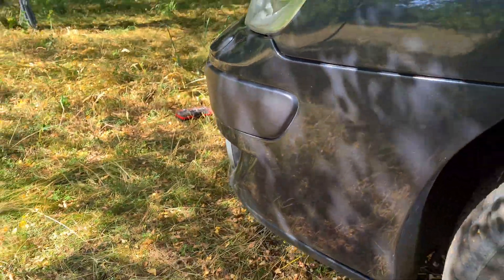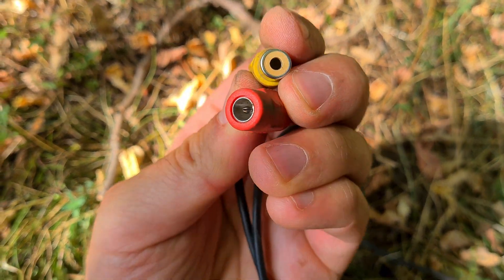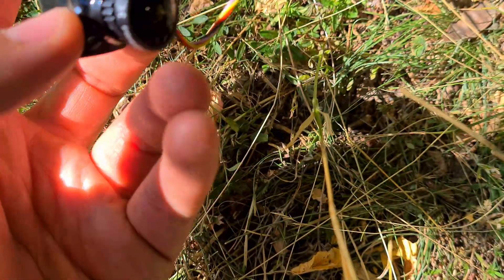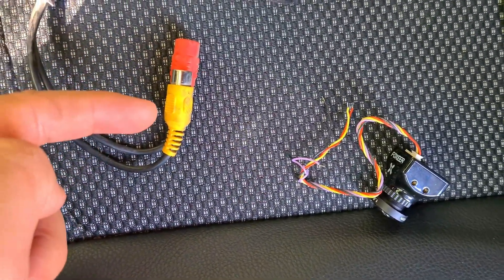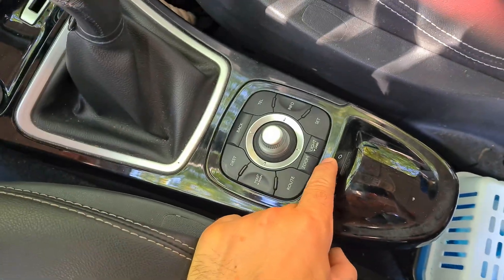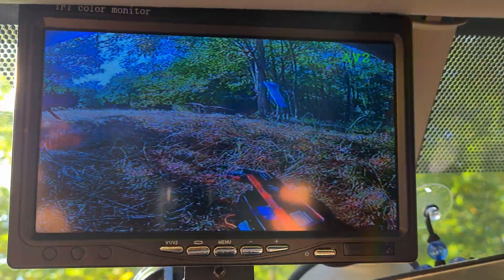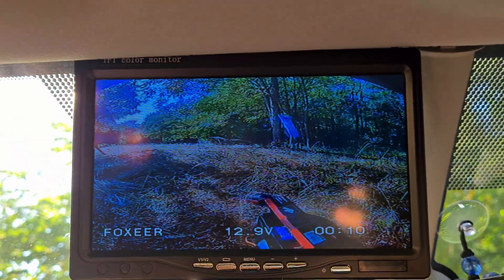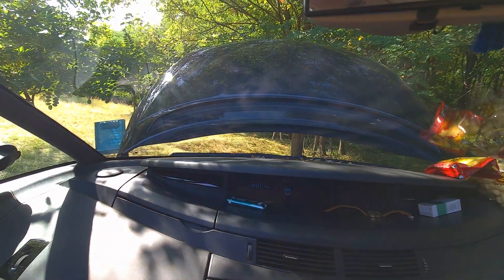Renault Espace IV | Front view camera (Foxeer, WDR, FPV Drone camera, Color monitor)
Foxeer Predator 5 Mini (FPV drone camera)
DC input: 4.5 - 20V
1.8mm lens (wide angle)
Super WDR (Wide Dynamic Range, you can see details both in the bright and dark zones)